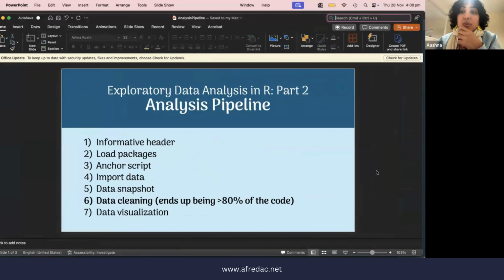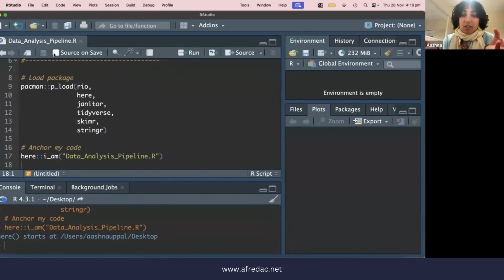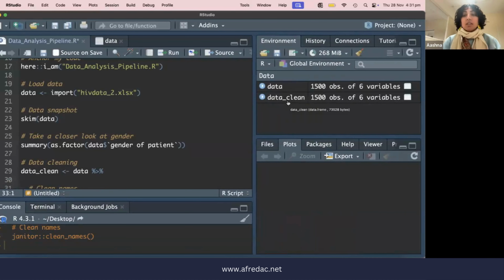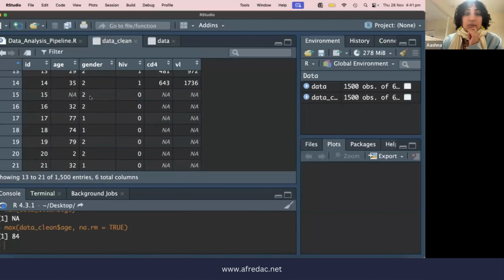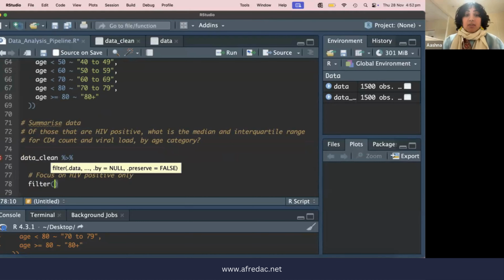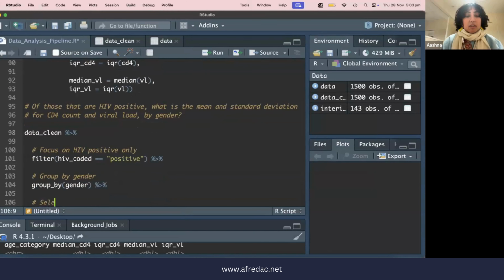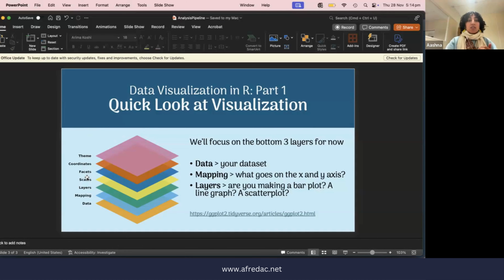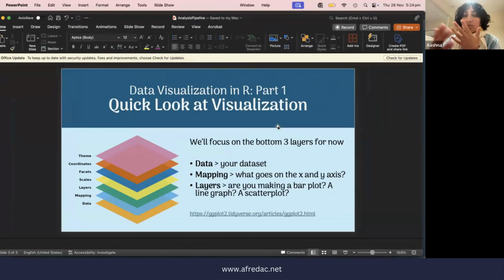Exploratory Data Analysis in R: Part 2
In this video, the R For Fun Club (RFC) provides a comprehensive, beginner-friendly introduction to R programming tailored specifically for health researchers. Join us as our facilitators guide you through this analysis pipeline;

* Informative header
* Load packages
* Anchor script
* Import data
* Data snapshot
* Data cleaning
* Data visualization

RFC is your go-to club for learning R Programming, It is tailored for clinical health researchers, public health professionals, bioinformaticians, and students in health-related fields. Whether you are a final-year bachelor’s student or a postgraduate, our peer-to-peer support system ensures you gain essential data analysis skills. All levels are welcome!

Afredac Ubuntu Platform is a pan-African peer-to-peer network to enhance health research and data science in Africa. It's a free platform where health and data researchers working on African projects connect in training, exchange experience, develop innovations, and advance discovery in Africa.